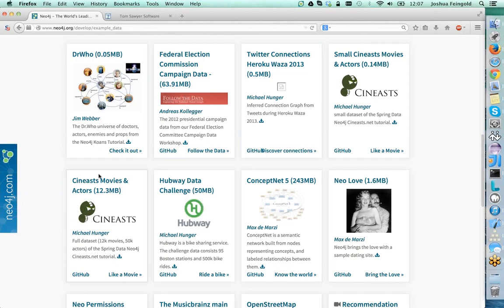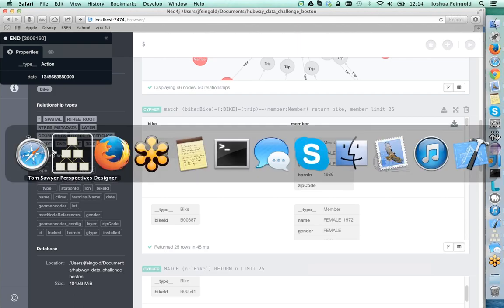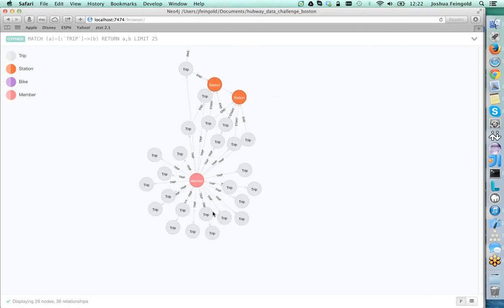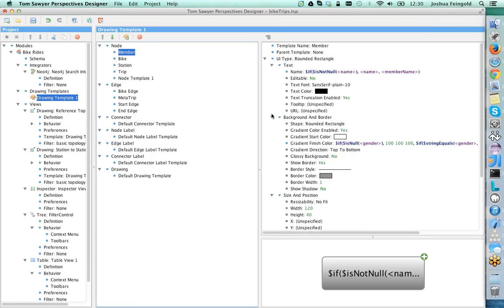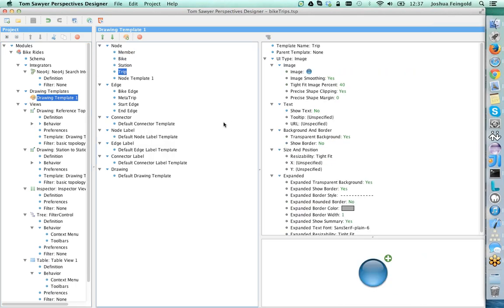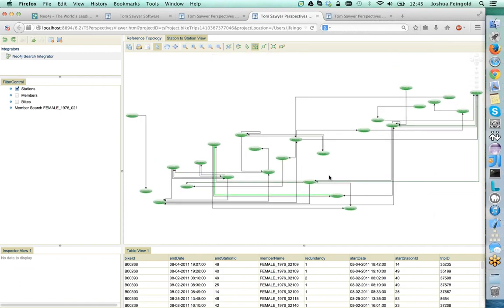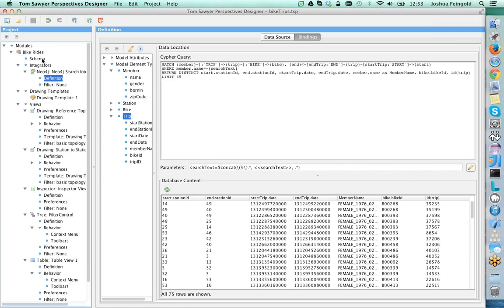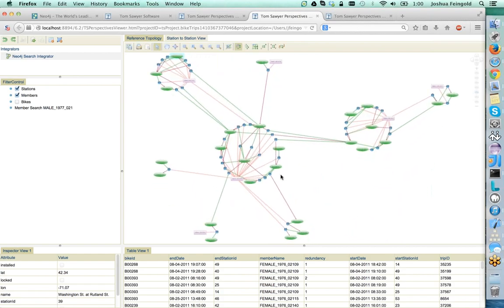Webinar: Building Graph Applications with Tom Sawyer Perspectives and Neo4j (Part 1)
In this webinar, Joshua Feingold, Solutions Engineering Manager at Tom Sawyer Software, demonstrates how to use Tom Sawyer Perspectives with Neo4j to build interactive applications that combine graph database power and graph visualization capabilities.
In Part 1, Josh walks through connecting Neo4j data to the Perspectives schema, defining mappings, and visualizing the results with dynamic graph layouts.

 * How to connect your Neo4j graph database to Tom Sawyer Perspectives.
 * How to define schema elements, data mappings, and visual templates.
 * How to build a simple graph visualization from Neo4j queries.
 * How to use layouts, color rules, and templates to represent different entities.
 * How to filter and explore graph data interactively.

Use Cases
 * These techniques apply to real-world data-driven applications such as:
 * Network analysis and relationship visualization
 * IT infrastructure and dependency mapping
 * Transportation and logistics optimization
 * Knowledge graph and entity linking solutions
 * Customer and social network analytics

Key Capabilities Highlighted
 * To demonstrate these scenarios, Joshua showcases:
 * Integration between Tom Sawyer Perspectives and Neo4j via Cypher queries
 * Defining schema and data models directly in Perspectives Designer
 * Building and customizing node and edge templates
 * Creating interactive layouts and filters for graph data
 * Visualizing members, bikes, and trips from Neo4j datasets in real time

💬 Do you have questions or want to share how you build graph-based applications with Tom Sawyer Perspectives and Neo4j?

Timestamps
0:00 – Introduction by Sylvia (Marketing Director)
1:03 – Overview: Tom Sawyer Perspectives and Neo4j
3:00 – Understanding Neo4j Nodes and Relationships
5:00 – Data Schema in Tom Sawyer Perspectives
10:00 – Creating Model Element Types and Attributes
13:00 – Connecting Neo4j Data Sources via Integrator
17:00 – Mapping Data and Running Cypher Queries
20:00 – Visualizing Members, Stations, and Trips
28:00 – Customizing Node and Edge Templates
33:00 – Building Dynamic Connections and Filters
40:00 – Interactive Graph Visualization in Action
47:00 – Q&A: Schema Extensions, Filters, and Interactivity
58:00 – Wrap-Up